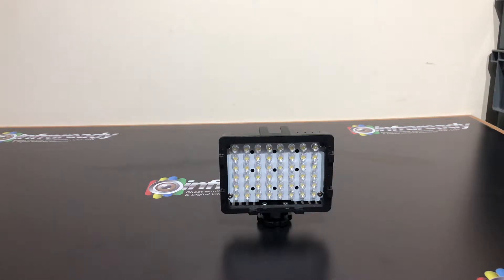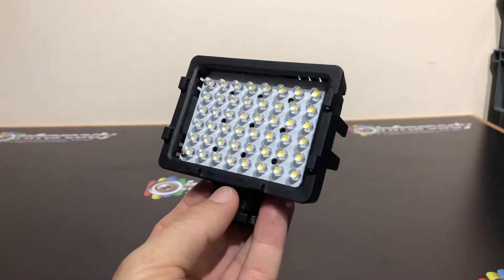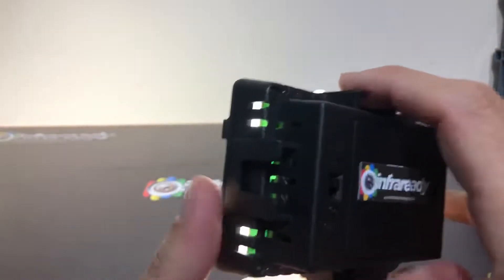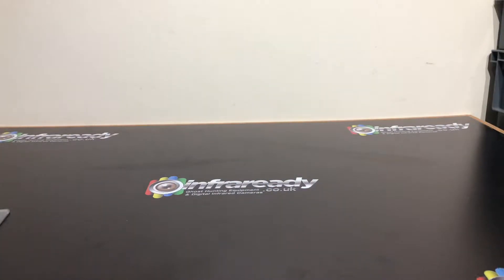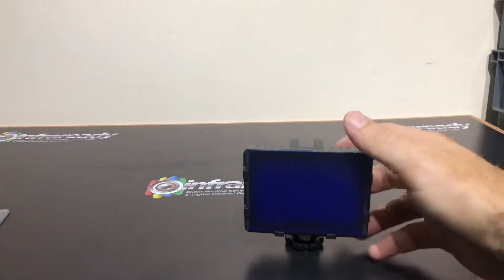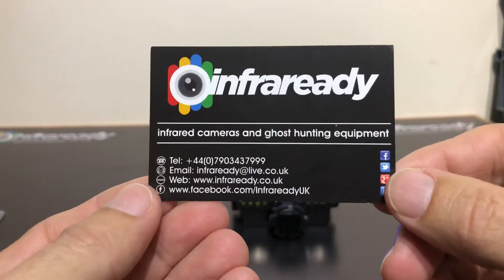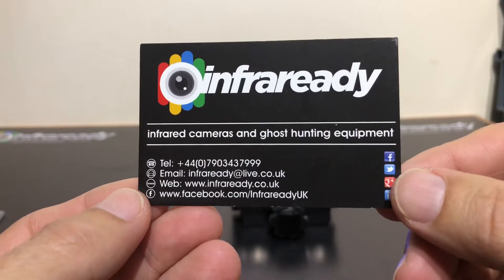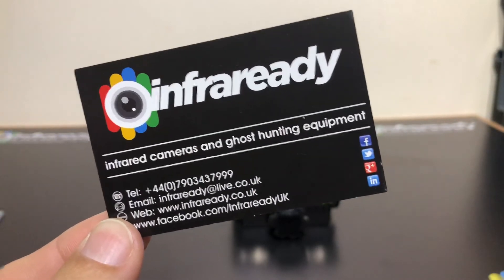Blue LED ghost hunting illuminator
This illuminator can be used with standard cameras and camcorders as an alternative to a Nightvision device with IR light. Whilst the light is visible, it offers a subtle discreet level of ambient lighting that results in clear crisp footage with a Nightvision look.